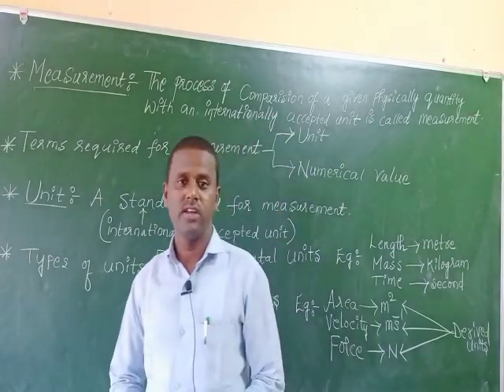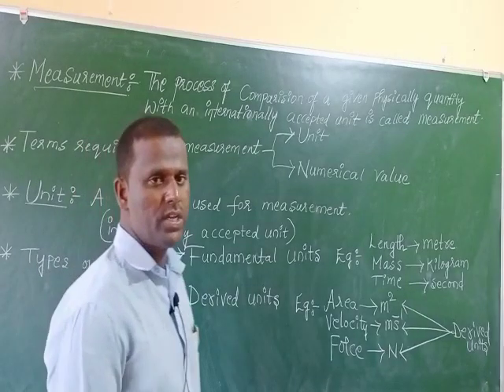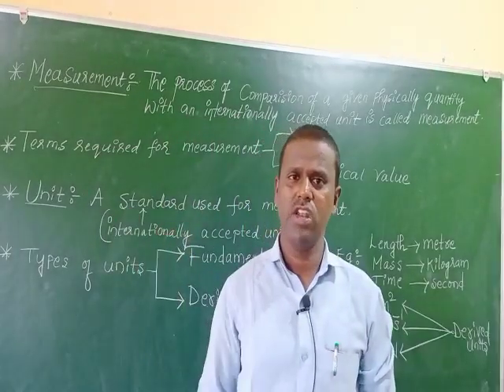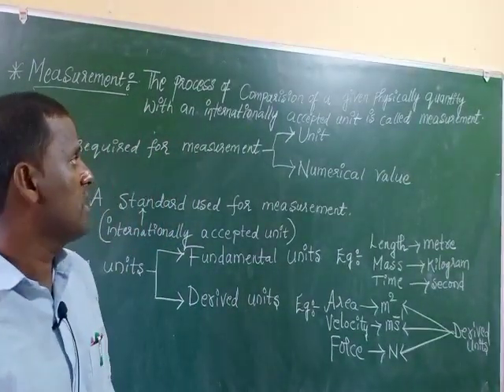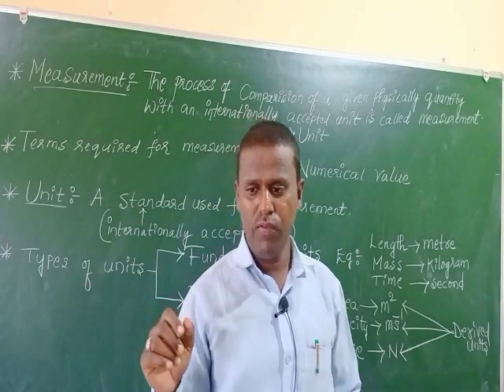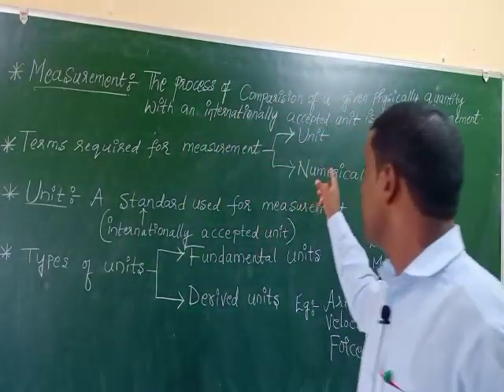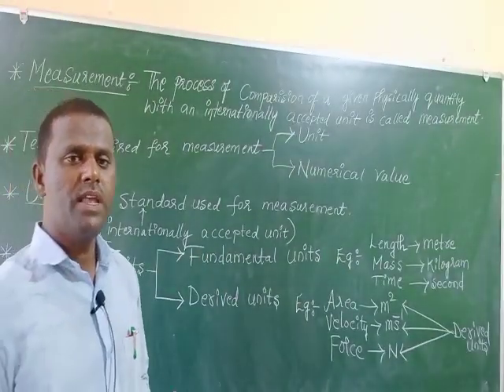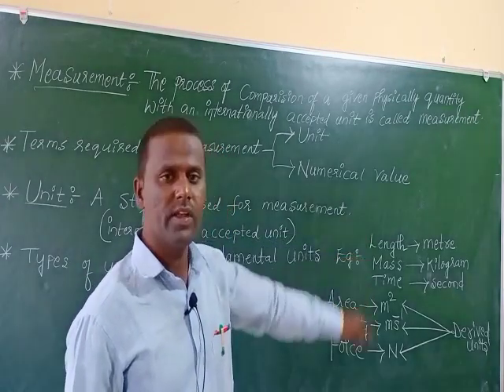Measurement of a quantity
This video is made for college students